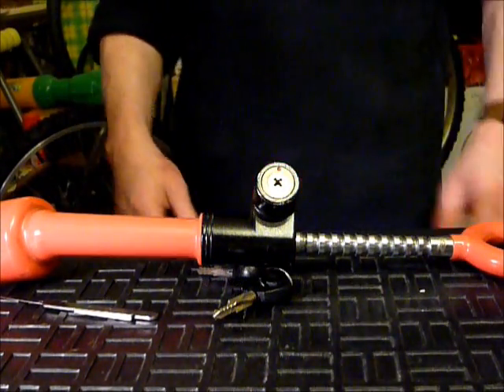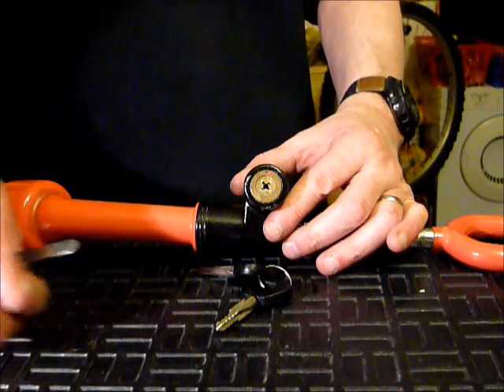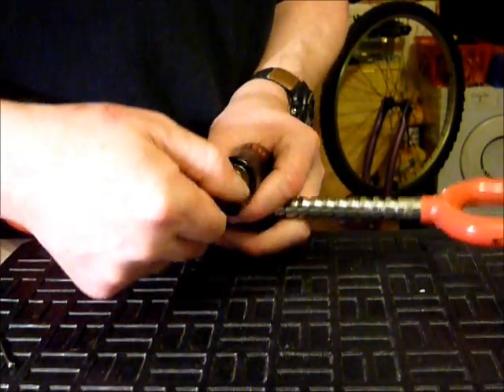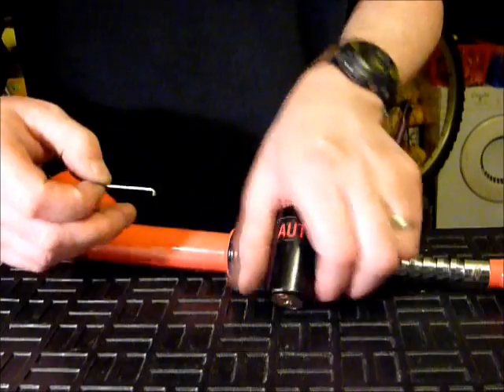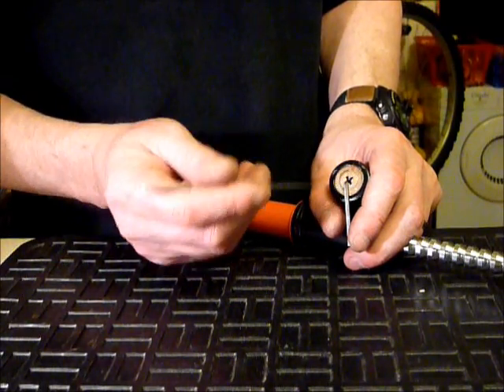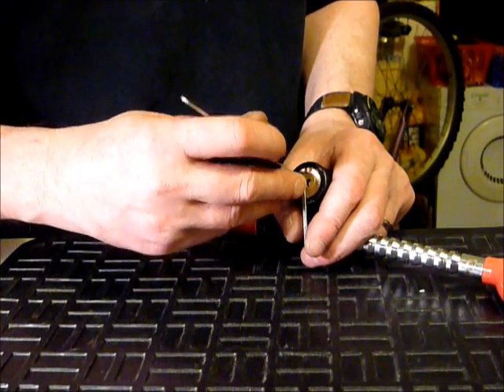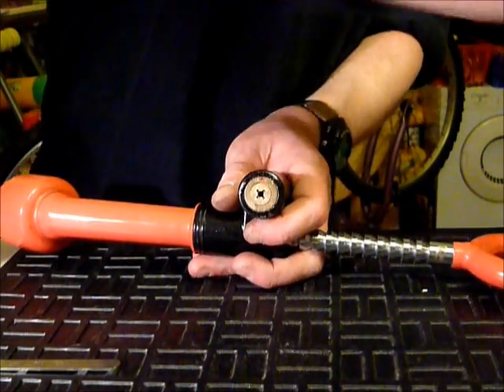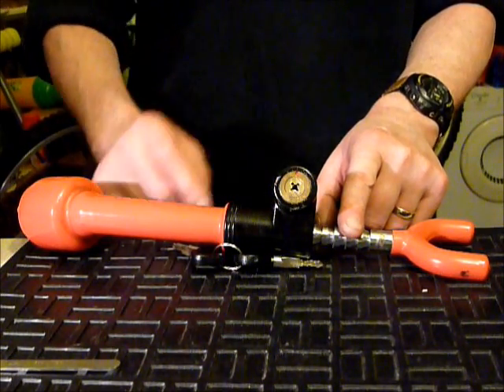Single Pin Picking A Cruciform Cross Lock Car Crook Lock Tutorial